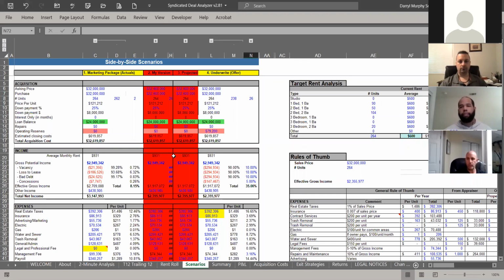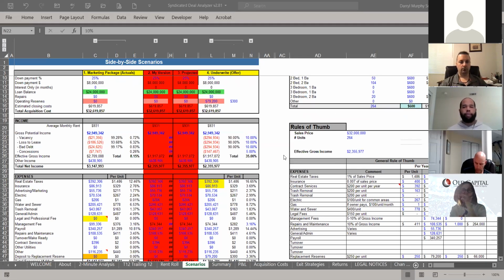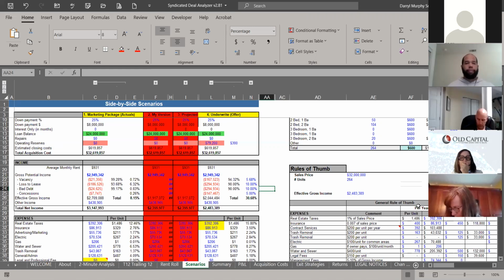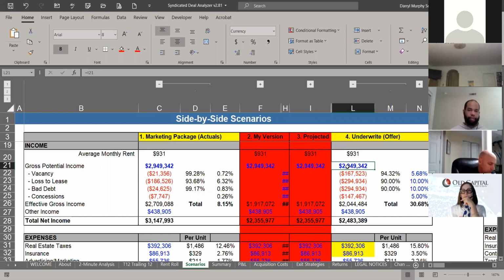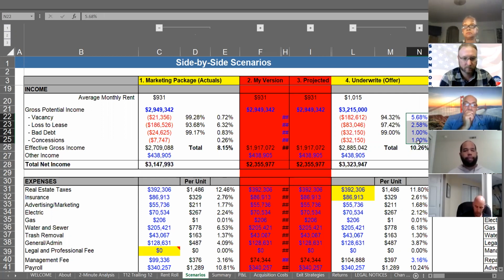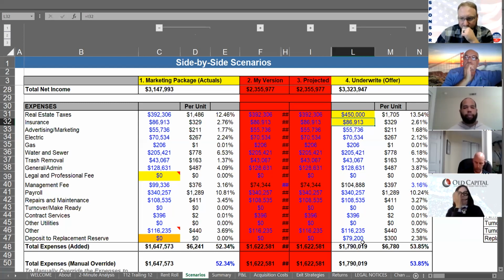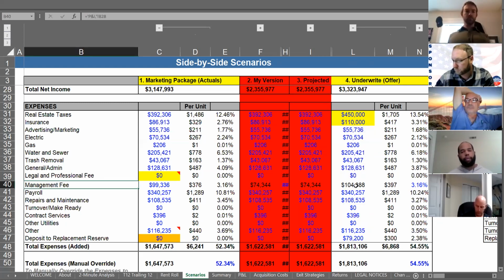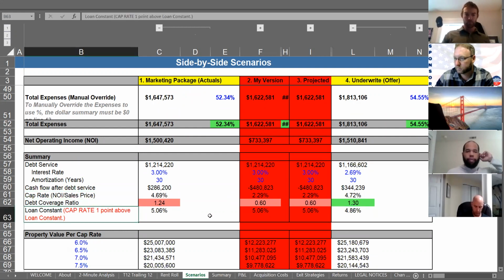Lunch and Grow with Commercial Multifamily Oct 27, 2020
In this video, we are discussing underwriting a deal.
If you have any questions, please post your comments. Also, please join us on our Facebook page Commercial Multifamily Mastermind Group and on the Lunch and Grow with Commercial Multifamily every Tuesday at 11:00am EST